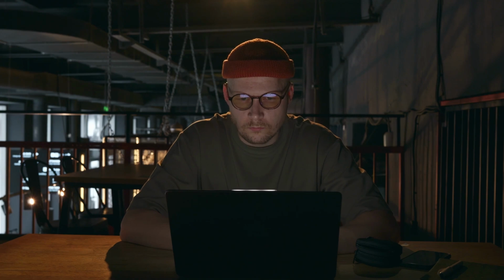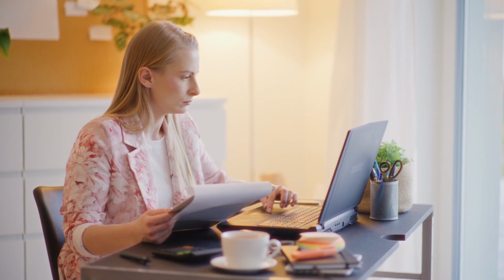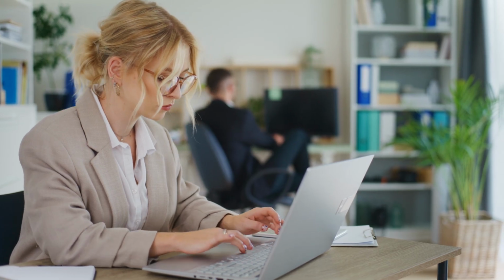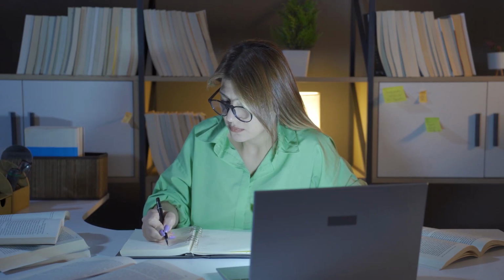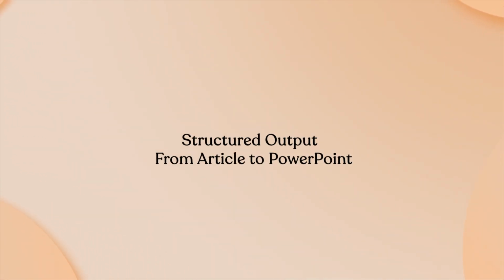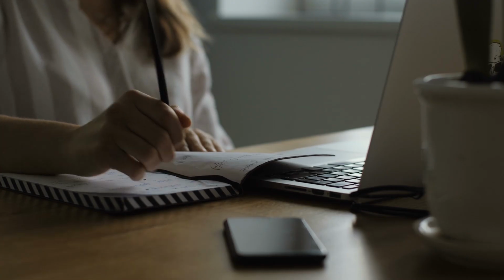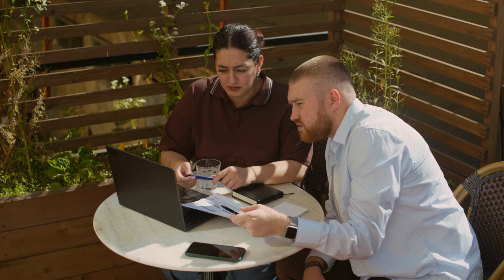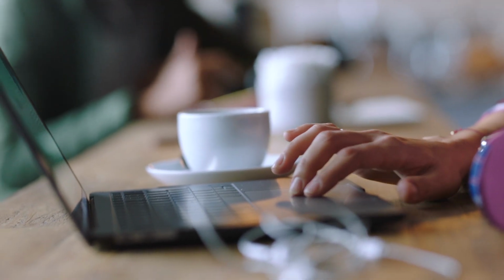Grok 4.3: 7 Features Demoed Live — What Actually Works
Grok 4.3 just dropped — 3x faster, 5x more context, and less than half the price of the competition. In this hands-on walkthrough, I demo every major feature LIVE on screen and tell you which ones are genuinely useful versus which ones are still half-baked.

No marketing fluff. Just real tests, real results.

⏱️ TIMESTAMPS
00:00 - Grok 4.3 is here (and the numbers are insane)
00:50 - Getting Set Up
01:24 - The Million-Token Context Window
02:25 - Video Input
03:06 - Structured Output: From Article to PowerPoint
04:03 - Built-In Tools: Web Search, Code, RAG
05:05 - Grok Voice — Think Fast 1.0
06:09 - Grok Computer: The PC-Controlling Agent
07:01 - What's Worth Using Today

✓ How the 2M token context window changes long document workflows
✓ Whether video input actually works on raw footage
✓ How to turn any article into a finished PowerPoint
✓ What Grok Voice sounds like in real phone calls
✓ Whether Grok Computer is ready to automate your work
✓ Which features to use TODAY vs wait on

Which Grok 4.3 feature would actually fit into your workflow? Drop a comment — I read every one.